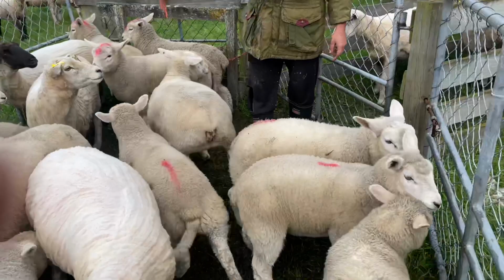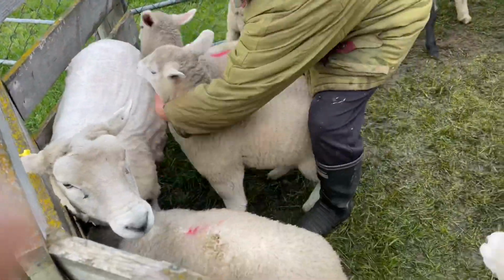Ovelhas? SIM TEMOS!!! EP-06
Chegaram nossas ovelhas